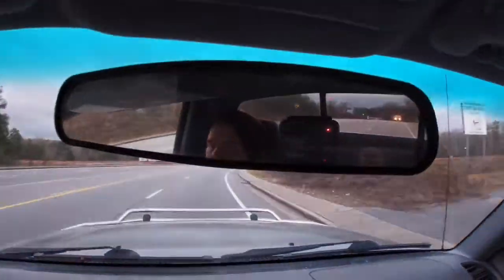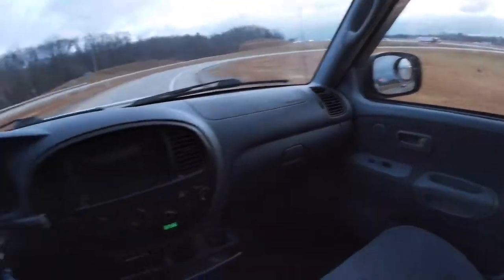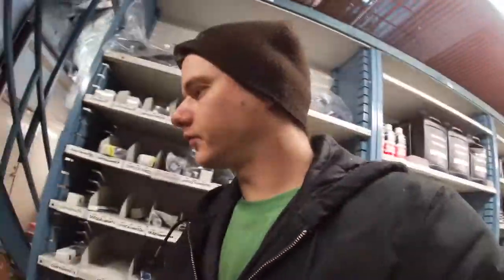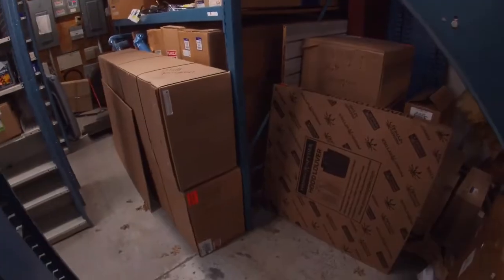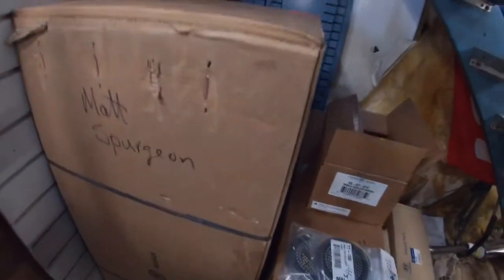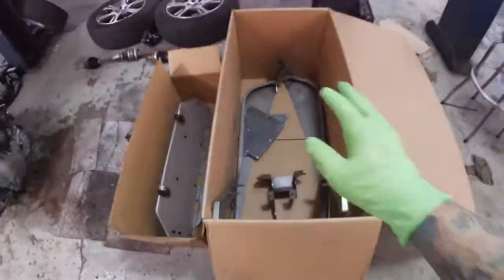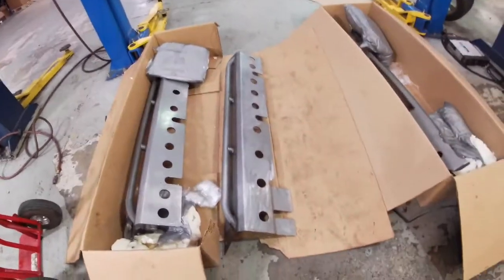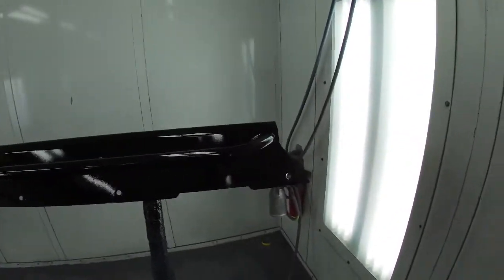Lj Gets Poison Spider Armor!!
Most of all the armor comes in for the lj, and gets painted